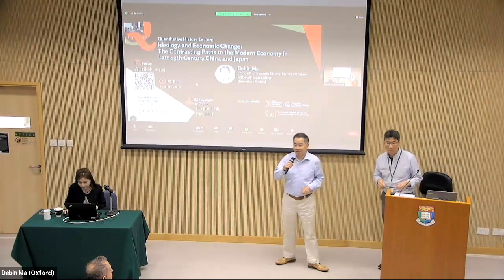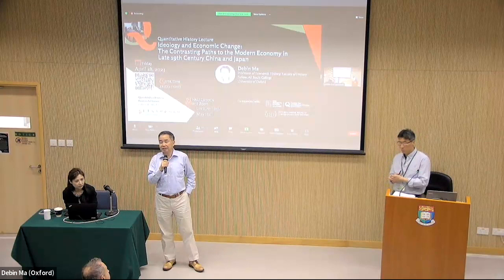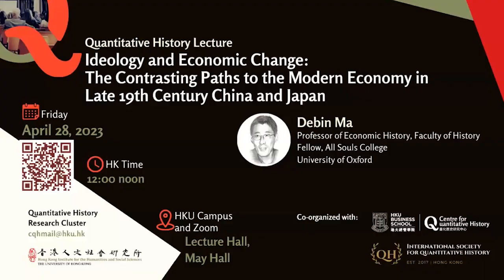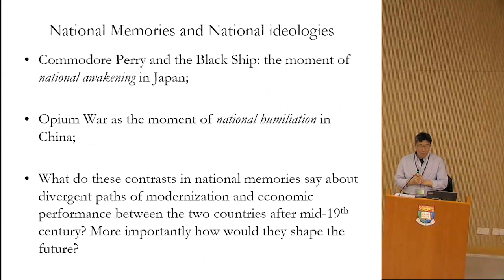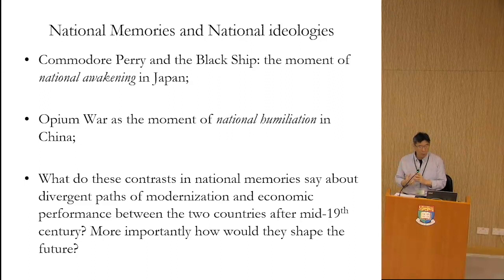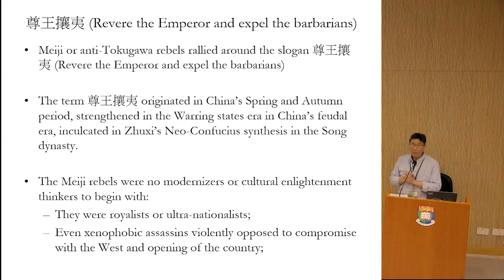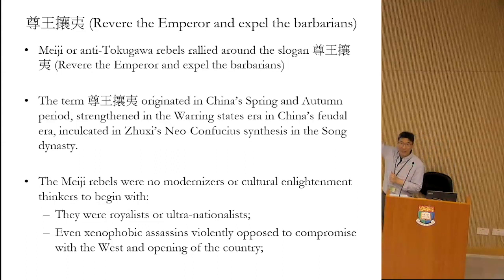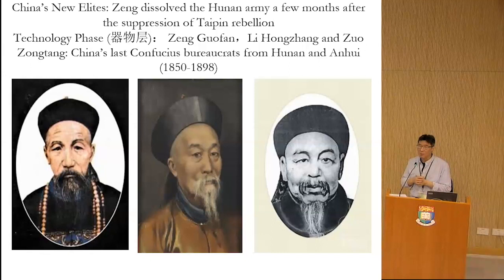Ideology & Economic Change: Contrasting Paths to Modern Economy in Late 19th Century China & Japan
Full title: The Contrasting Paths to the Modern Economy in Late 19th Century China and Japan
Speaker: Debin Ma, Professor of Economic History, Faculty of History and Fellow, All Souls College, University of Oxford

0:00 Welcome Remarks by Professor Zhiwu Chen, director @hkihss @quantitativehistory &
3:56 Presentation by Professor Debin Ma @oxforduniversity  @quantitativehistory
8:21 National Memories and National Ideologies
11:45 Why a Japanese comparison now?
16:26 Initial Conditions versus Ideological (Policy) Shift
31:30 Chinese (intellectual origin) of Modern Japan
58:08 Japanese Origin of Modern China
1:06:36 Modeling Ideological Change
1:06:58 The contrast between Japanese and Chinese Reform and Revolution
1:09:48 Conclusion
1:11:13 Q&A session starts
1:13:53 Question by Professor Zhiwu Chen
1:18:53 Question by Dr. Ghassan Moazzin @hkihss
1:22:17 Selected questions from the Zoom audience
1:26:36 Question by Professor Jin Li @hkufbecomm

About this QH Lecture
In this Quantitative History Lecture, Debin Ma of the University of Oxford presents his paper which revisits the old thesis of the contrasting paths of modernization between Japan and China. It develops a new analytical framework regarding the role of ideology and ideological change—Meiji Japan’s decisive turn towards the West pitted against Qing China’s lethargic response to Western imperialism – as the key driver behind this contrast. They show that the structural difference between Tokugawa Japan’s feudal, decentralized political regime and Qing China’s centralized bureaucratic system generated differential benefits and costs for regime change and ideological realignment in mid-19th century. Debin Ma and his team build a historical narrative to trace the origin of this political bifurcation to the Medieval period. Their new analytical framework supported by a historical narrative and empirical evidence highlights the crucial role of regime change during late 19th century China and Japan through the lens of ideological change as distinctive but complementary elements of culture and institutions.

Debin's co-authors: Jared Rubin (Chapman University) and Weiwen Yin (University of Macau)

About Quantitative History Lecture Series
Hosted by Quantitative History Research Cluster @hkihss
Co-organized with Centre for Quantitative History and International Society for Quantitative History

Hybrid Lecture @May Hall, HKU Campus on April 28, 2023